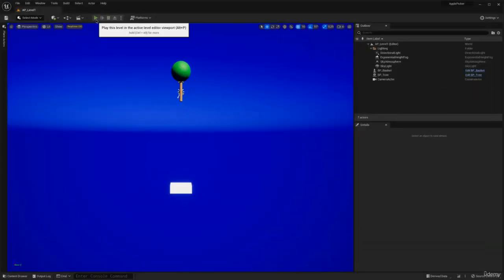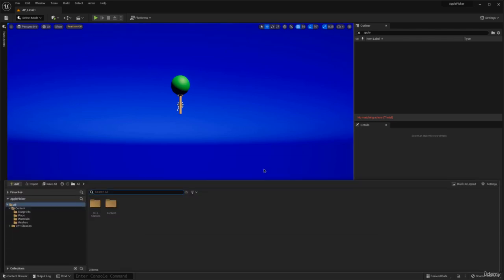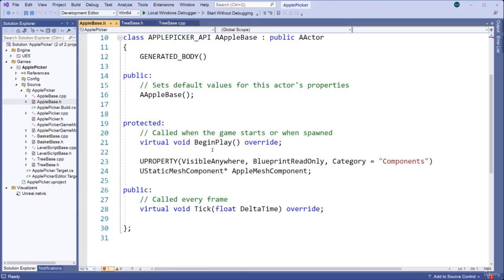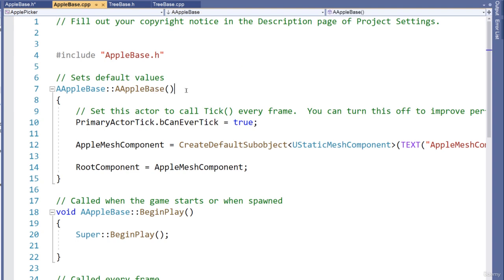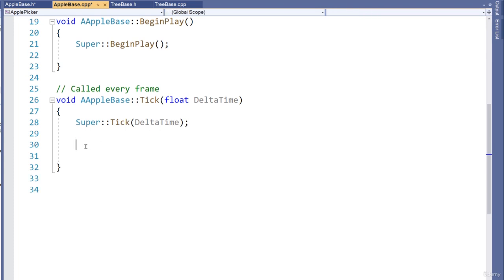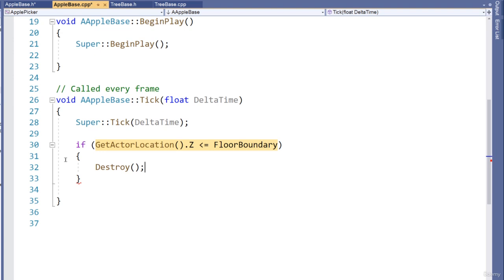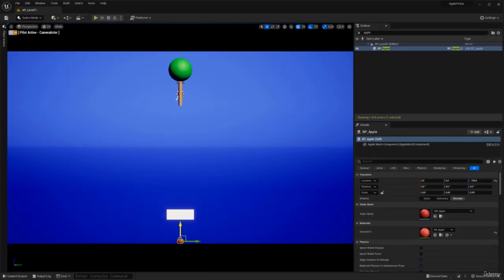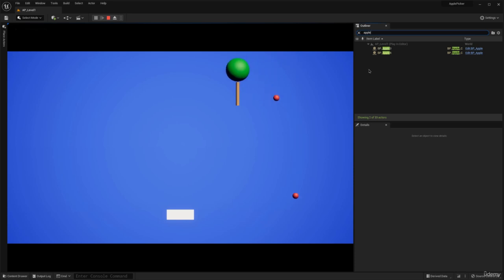17 Destroying Apples that Fall too Far